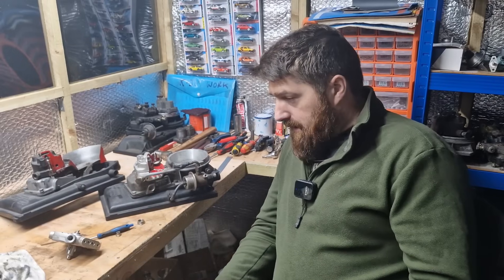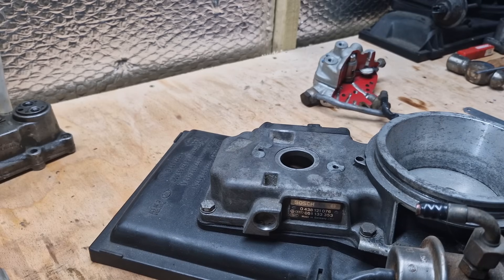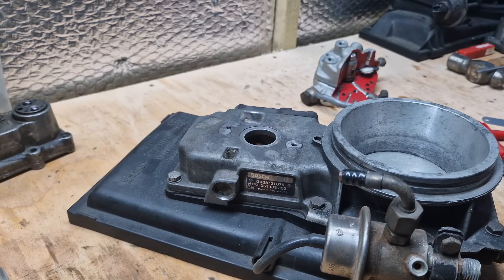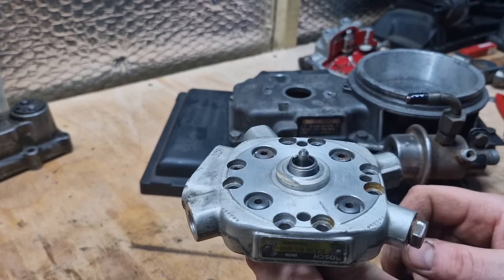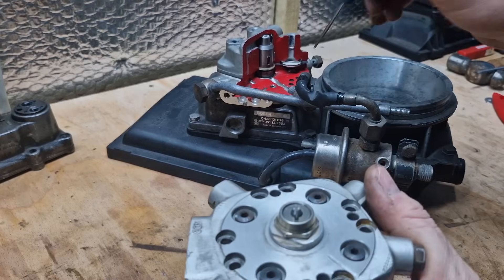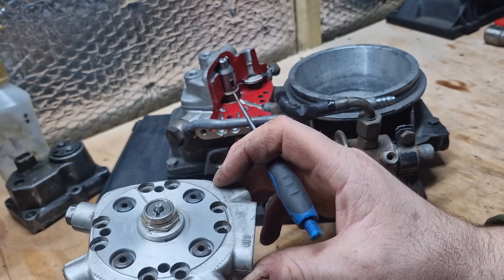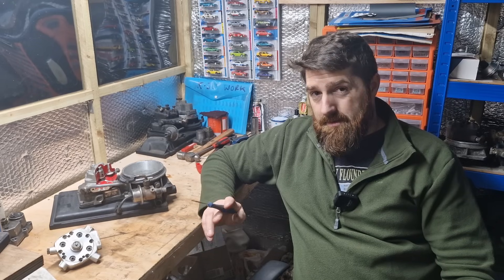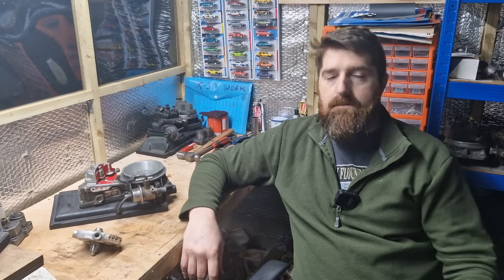Bosch KE-jetronic - CO Mixture Basic Settings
This time we have directions on getting the KE-jetronic units to their basic settings

18.8 mm fuel lin roller to distributor mounting points
1.9 mm air plate to top of vertical code section
0.6 mm fuel distributor cap shoulder to adjustment plate
0.5 mm air plate freeplay from rest to contact with pin

All CO adjustments should be carried out using calibrated equipment